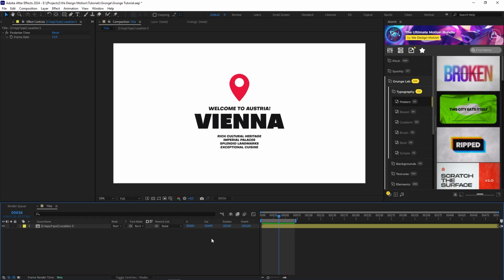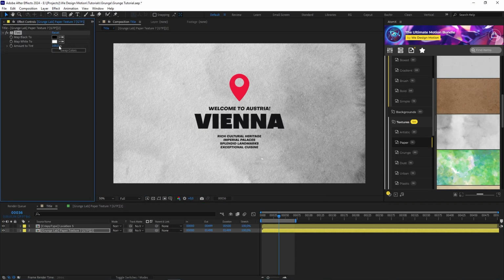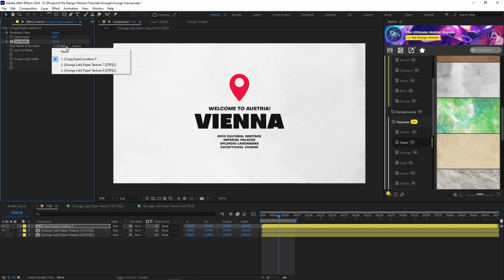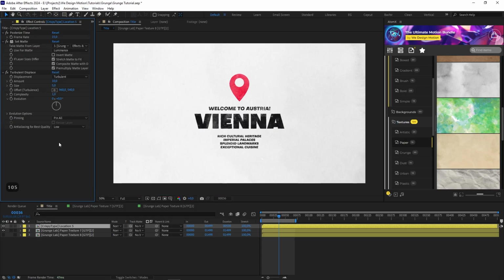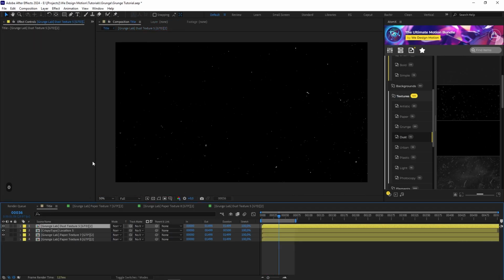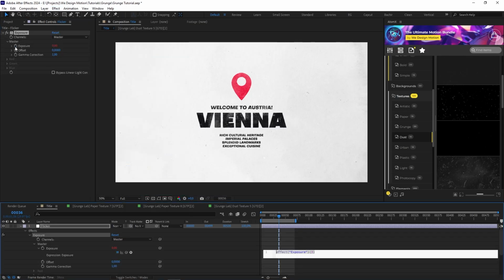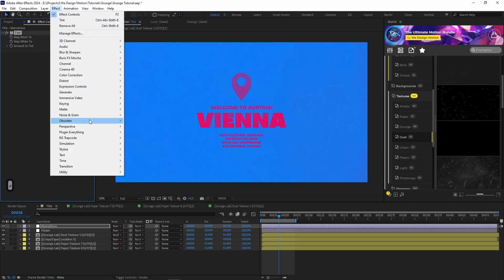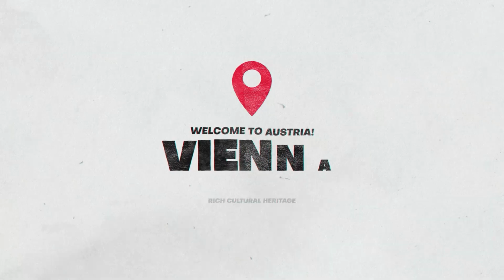Grunge text using After Effects and Grunge Lab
Never worry about a deadline again — 9,000+ video templates, presets and tools, no subscription, yours forever

In this tutorial I'll show you how to build a grungy textured title in After Effects using the textures from Grunge Lab.

What is covered in the video:
• Posterize Time to reduce frame rate
• Adding textures from Grunge Lab
• Roughening up text edges
• Light flicker and chromatic aberrations

✅ 470+ ★★★★★ reviews

0:00 Intro
0:06 Frame rate
0:24 Background
1:03 Text texture
1:52 Edges
2:13 Dust
2:59 Flicker
3:16 Aberrations and noise
4:09 Final thoughts